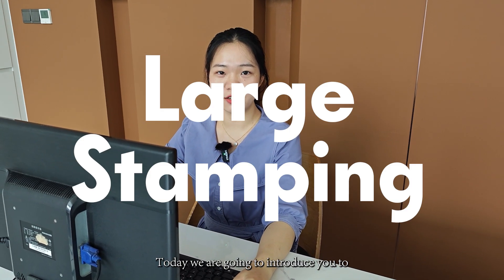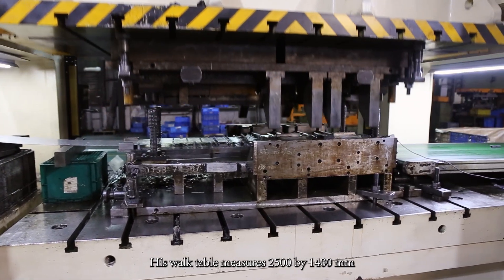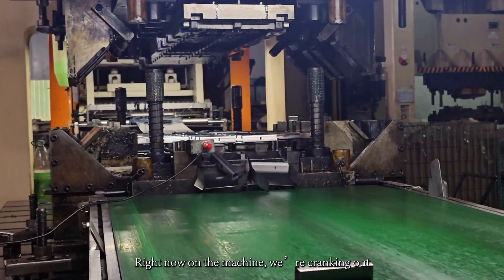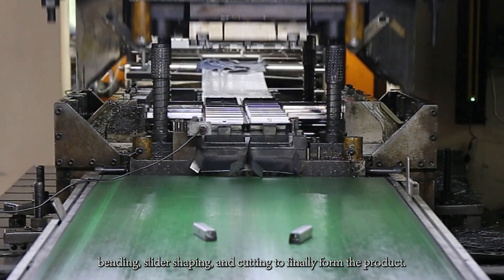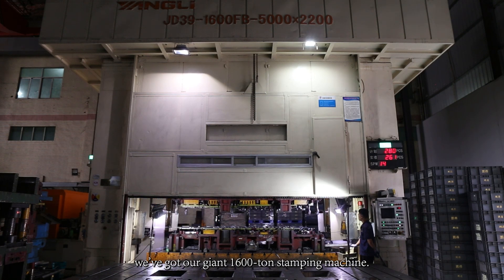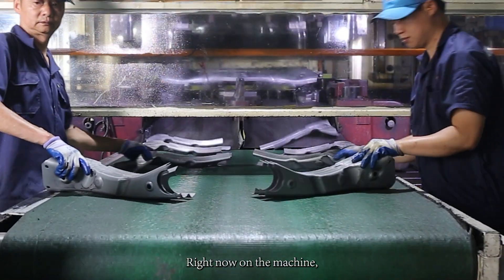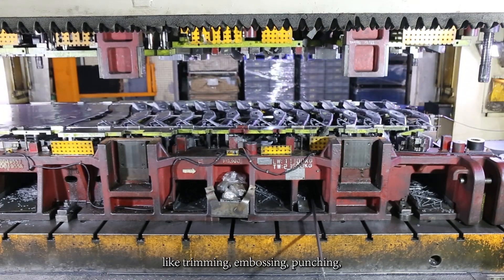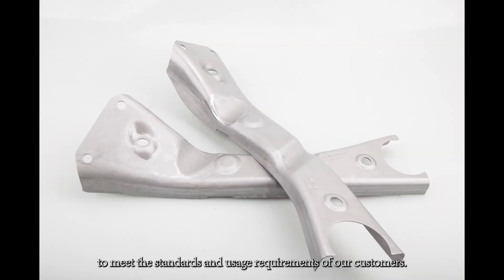Large Metal Stamping: The entire stamping process display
500-ton & 1600-ton metal stamping process for precision auto parts.

This video details the large stamping process and shows how precision auto parts are gradually formed through large-scale stamping.